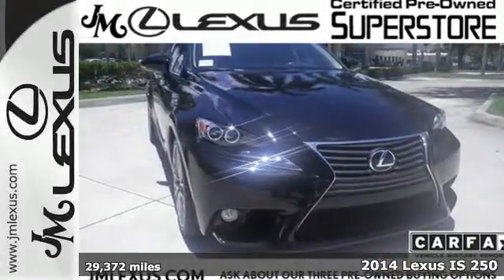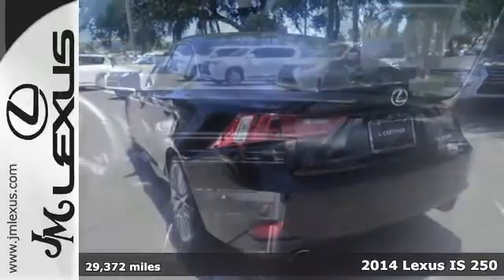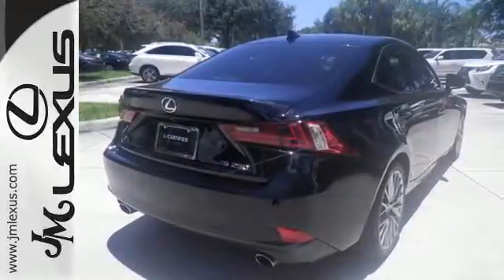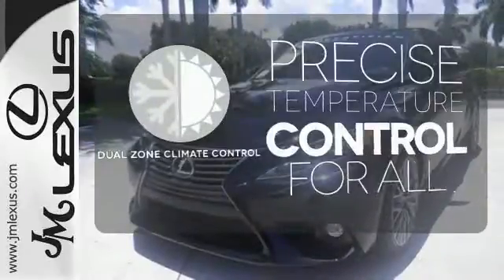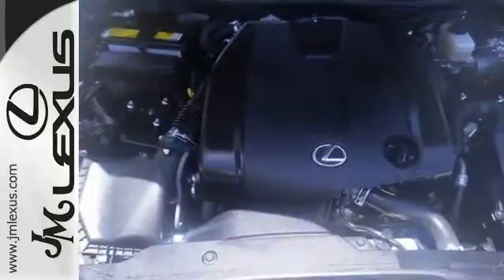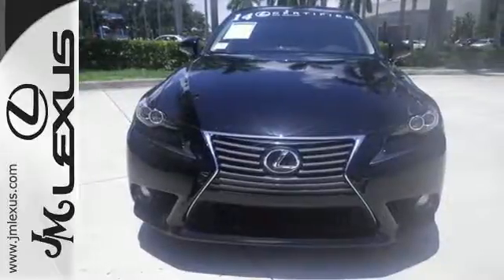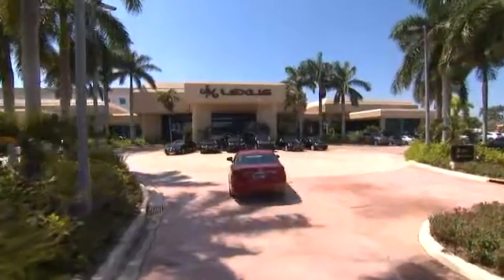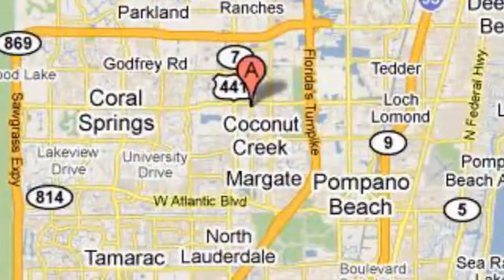Used 2014 Lexus IS 250 Margate FL Fort Lauderdale, FL P17643 - SOLD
Year: 2014
Make: Lexus
Model: IS 250
Engine: 2.5L V6
Transmission: Automatic 6-Speed
Color: Black
Interior: Beige
Mileage: 29372
Stock #: P17643
VIN: JTHBF1D23E5023709
You are currently viewing a 2014 Lexus IS 250 at the JM Lexus PreOwned Superstore. Thank you for your interest. We look forward to working for you. Stock #: P17643 Exterior: Black Interior: Beige Trim: JM Lexus 5401 West Sample Rd Coconut Creek FL 33073

Address:
5350 W Sample Rd